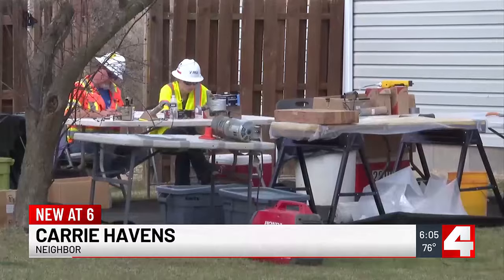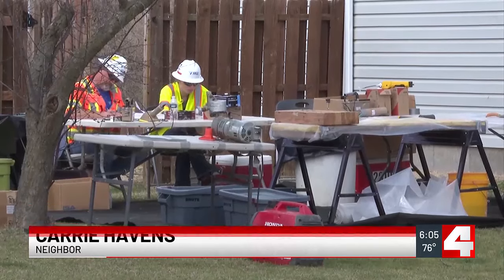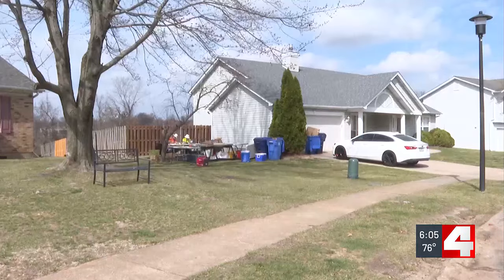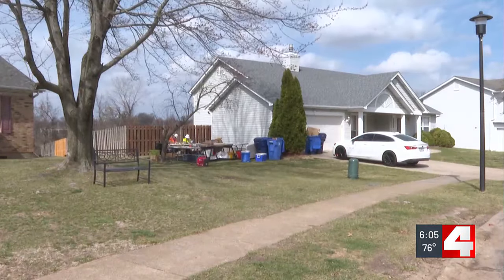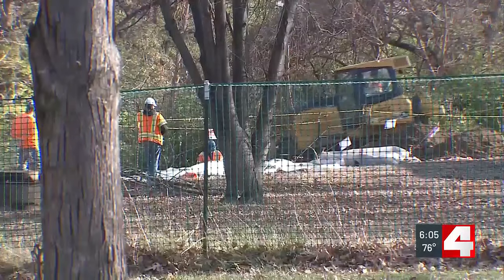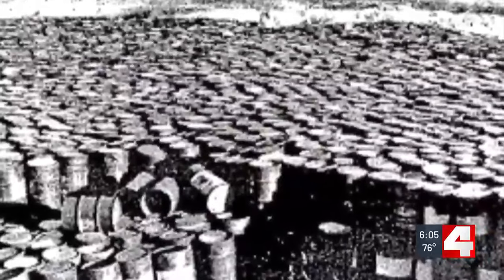Radioactive waste found near and under Florissant homes close to Coldwater Creek